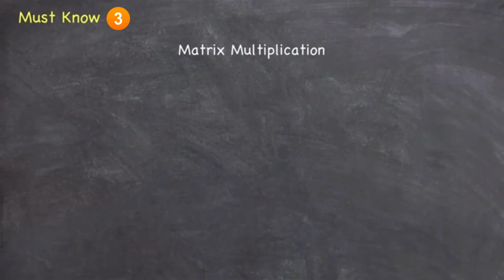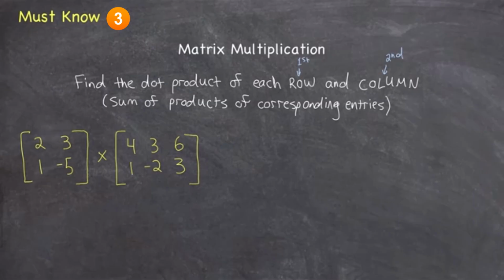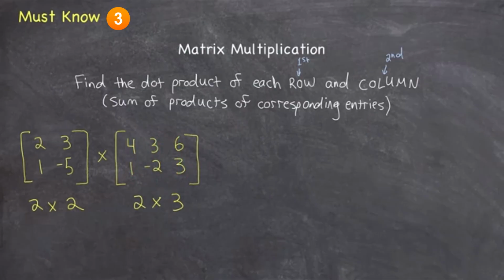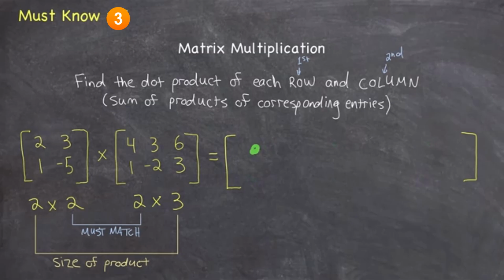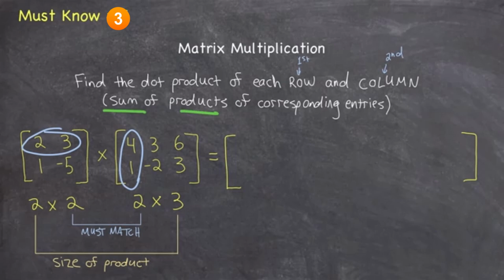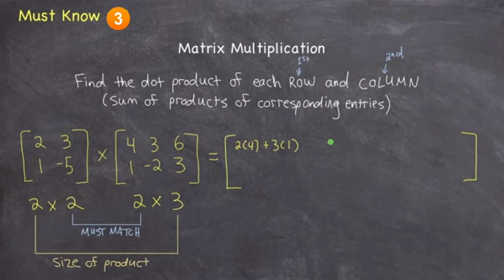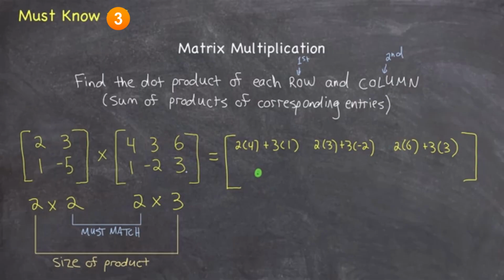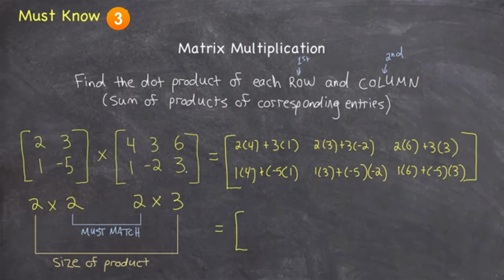1.2 Operation of Matrices : Multiplication